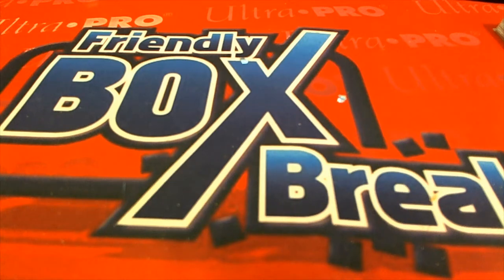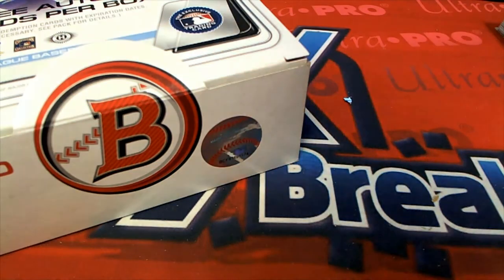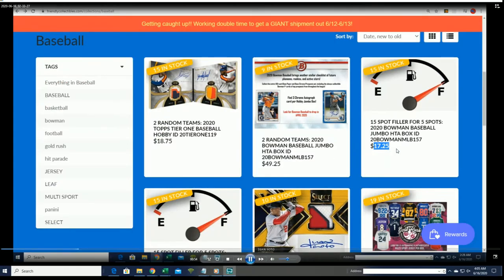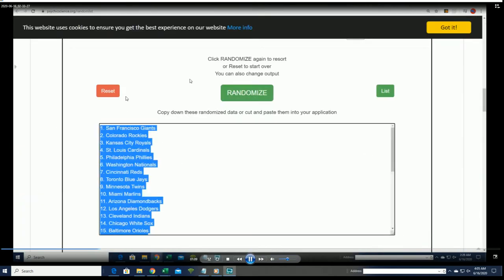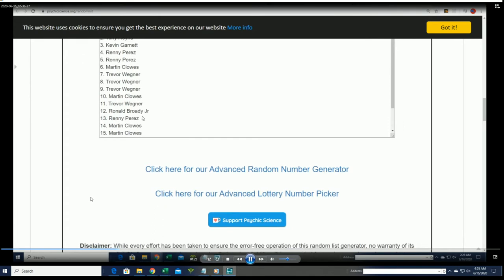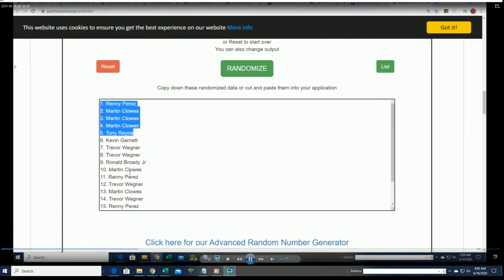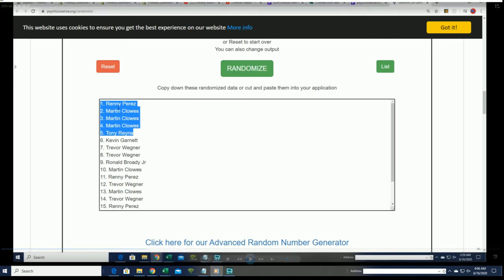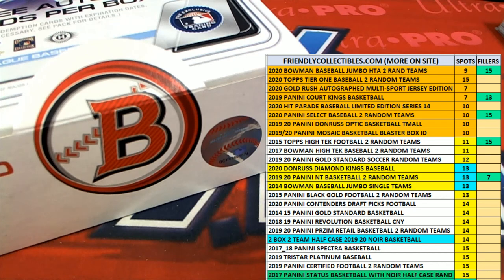2020 Bowman Baseball Jumbo FILLER ID 20BOWMANMLB156